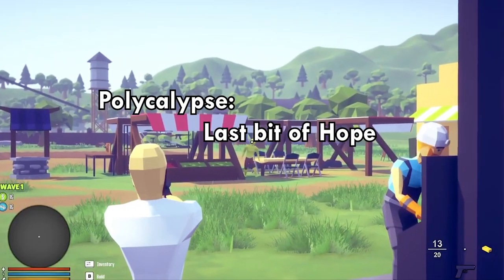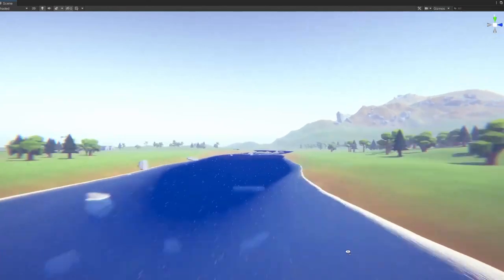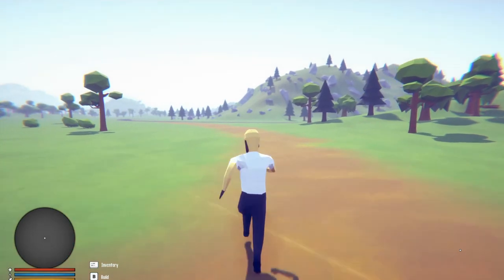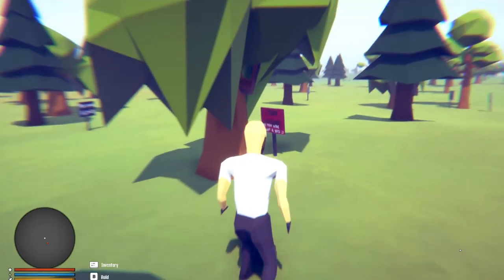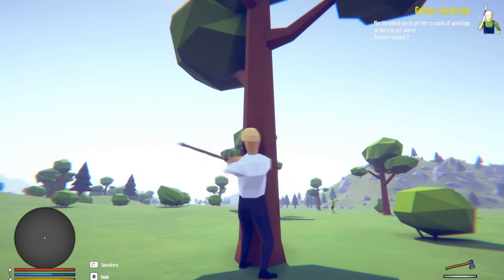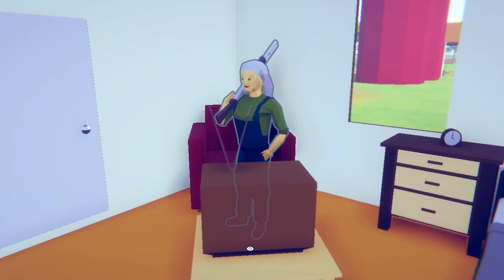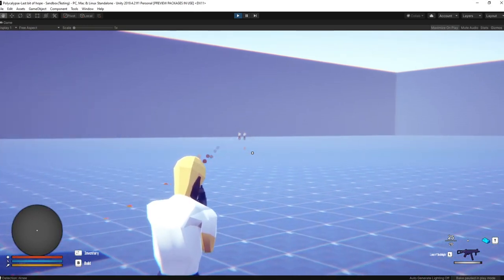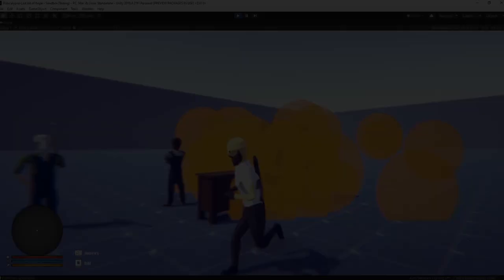Deleting my Indie Game to Improve it..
Sometimes you need to sacrifice progress and effort in order to make something great. Deleting my game's progress was just a step that helped me to improve it. The old game mode had nowhere as much potential as this open world sandbox mode has, I have so many ideas for updates and can't wait to share them with you.

Game Description:
Polycalypse : Last bit of Hope is a low poly indie zombie survival game made in Unity. It has a dismemberment system inspired by Resident Evil 2 Remake. Idea is that zombies try to kill you with every limb they have, until you shoot them in the head or break their skull with a melee weapon. The game will feature almost unique car upgrading/repairing mechanic where you replace car parts by manually placing them under the hood. This mechanic will be also used for building traps, upgrading static weapons and turrets, etc. If you would like to loot and shoot, stick around for updates!

Timestamps:

00:00​​​ Intro
00:22​​​ New map
01:00​​​ Minefield
03:02​​​ Upcoming updates